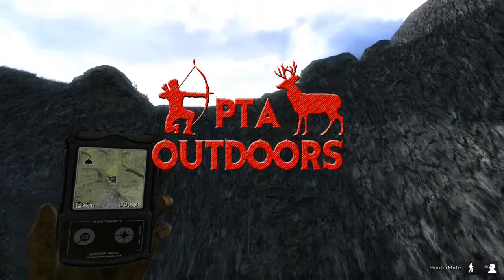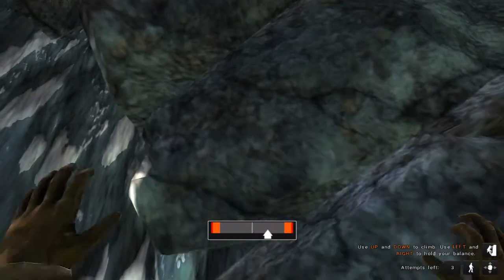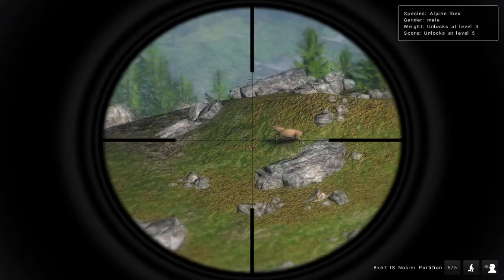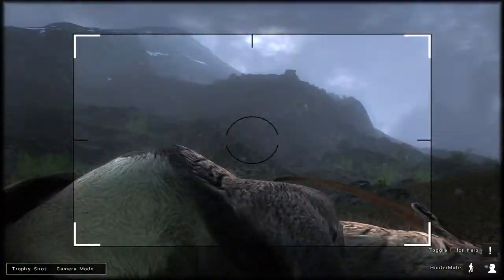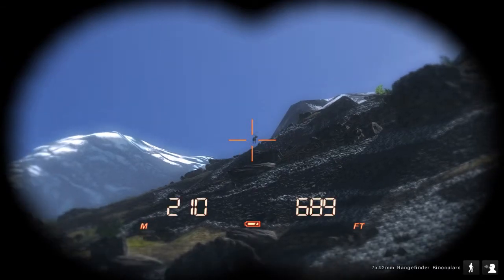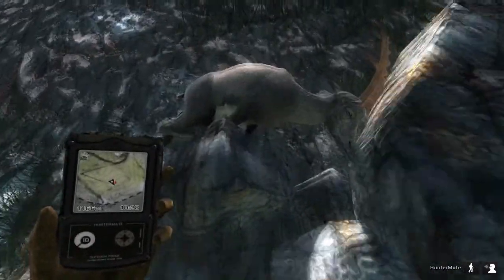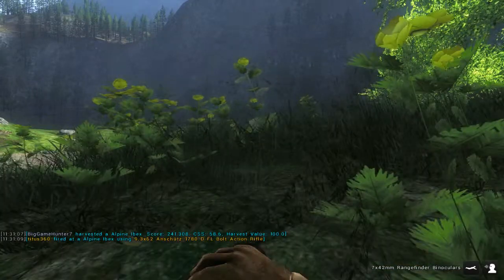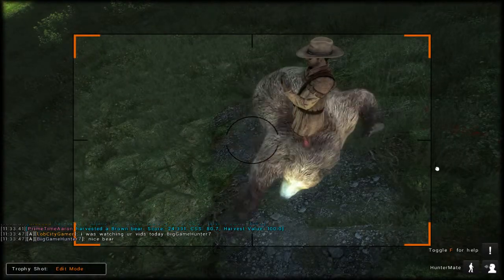Ibex Hunting (The Hunter PC) with Commentary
Hunting some Ibex on The Hunter. Also manage to see and shoot a bear. Sorry for the slow frames at times. I had the record mode set on the wrong setting.